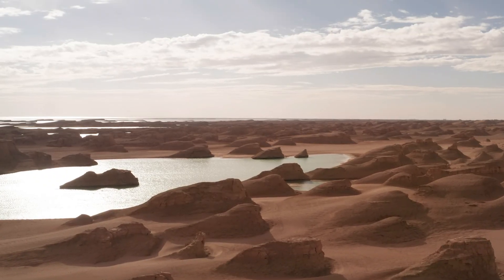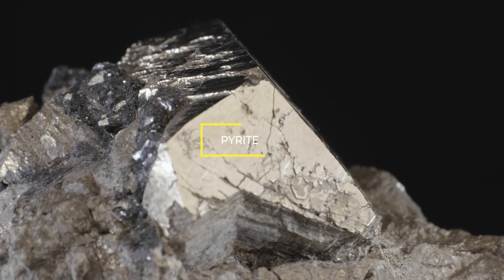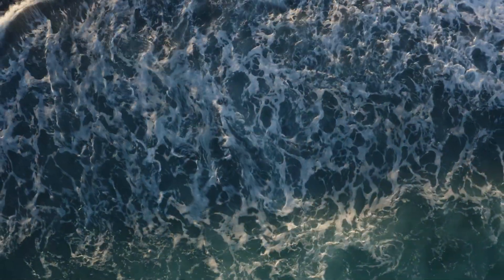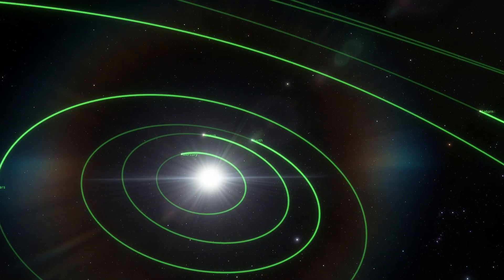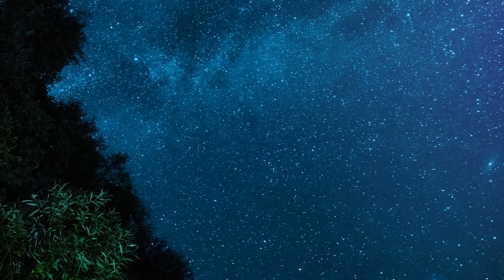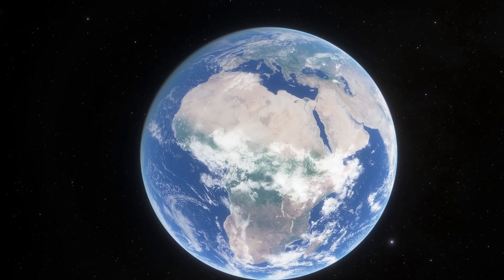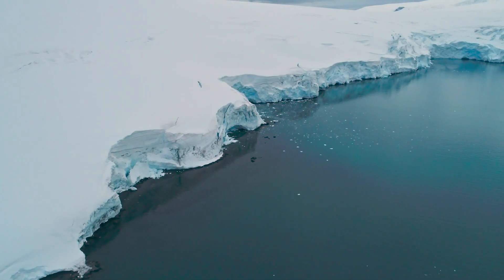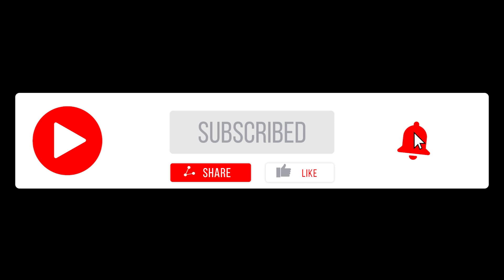The Connection Between Supernovae and Life on Earth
A fascinating link between the number of nearby exploding stars, known as supernovae, and life on Earth has been discovered. Evidence suggests a connection between changes in supernova occurrence and the fraction of organic stuff buried in sediments.

Produced & Edited by:
Ardit Bicaj

Written by:
Nicole Amondi

Narrated by:
Russell Archey

Graphics:
Space Engine
iStock.com

A big thank you to our lovely members:
Joseph Pacchetti